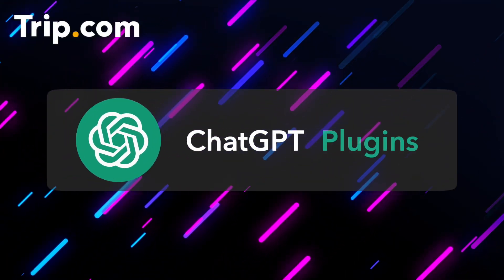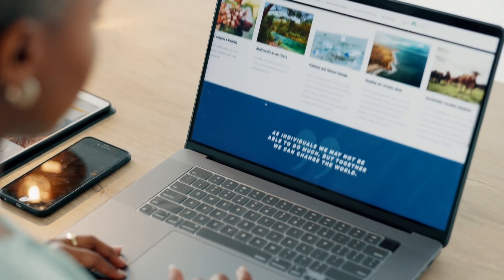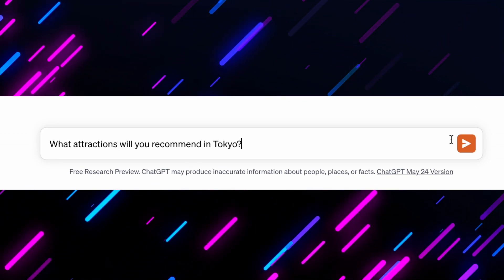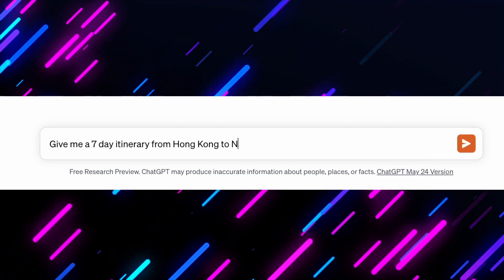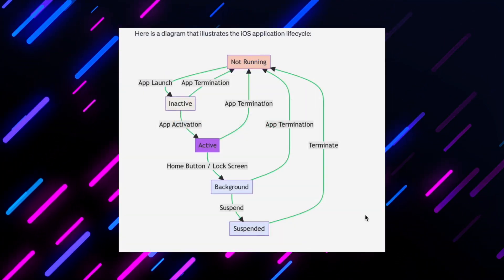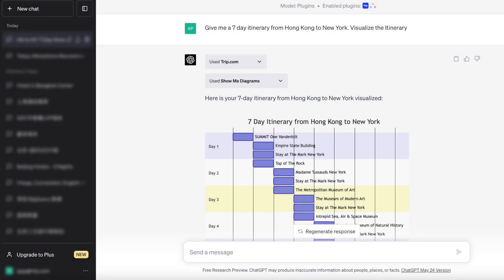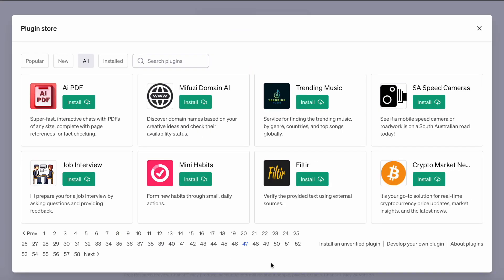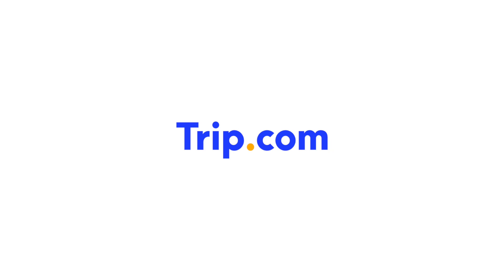How to use ChatGPT Plugins | Trip.com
Join us as we explore the world of ChatGPT plugins in our latest video! We dive into what plugins are and recommend some of the best out there. Our top pick? Search Trip.com in the plugin store! This game-changer offers real-time assistance for all your travel needs, from destination details to flight and hotel bookings. Perfect for first-time travelers, it's like having a personal travel guide at your fingertips. We'll also walk you through how to use this plugin, making your next trip planning a breeze. Don't miss out on this essential guide to making the most of your ChatGPT experience.✨🔍chatgpt